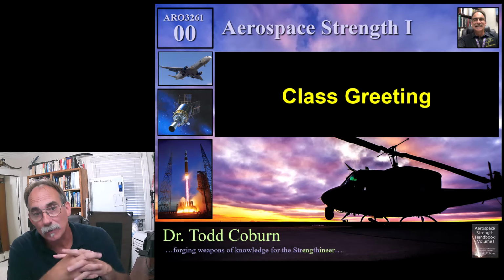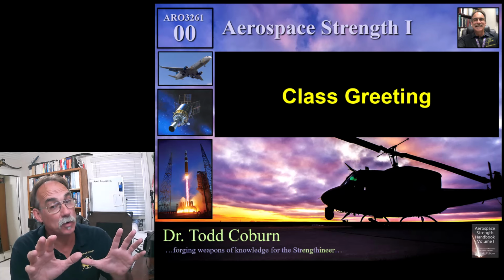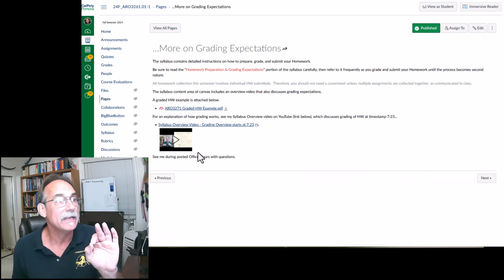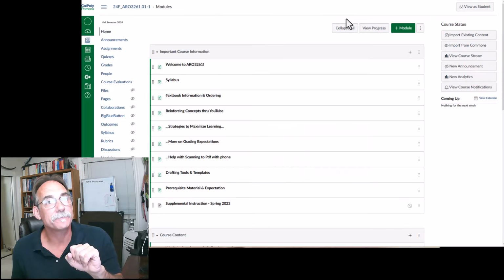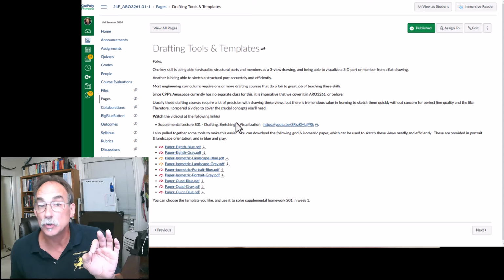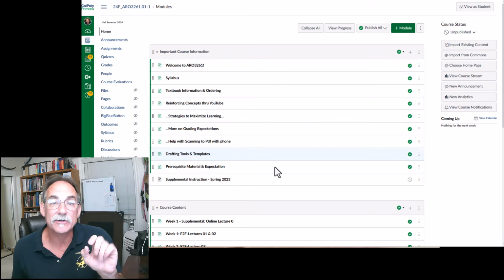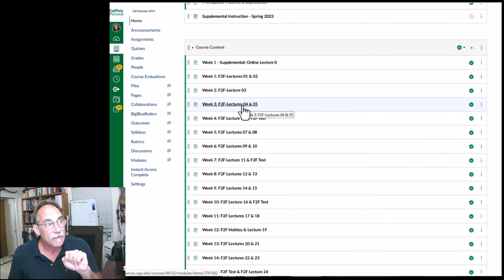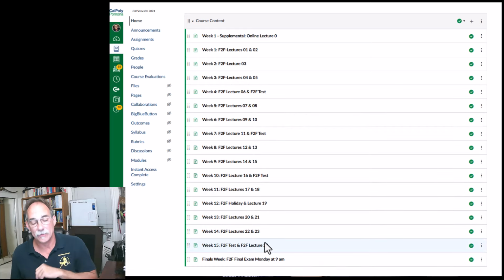ARO3261 00 Class Greeting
This video welcomes students of ARO3261 (Structures I), and provides an overview of the class structure and its Canvas counterpart.

The basic information herein also applies to my ARO3271, ARO4360 & ARO4080 classes.

18 August 2024